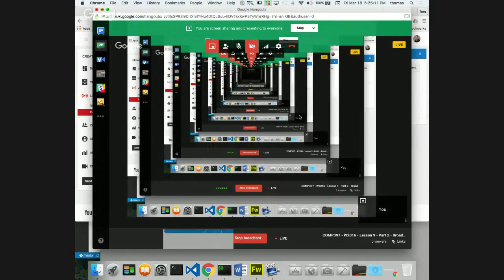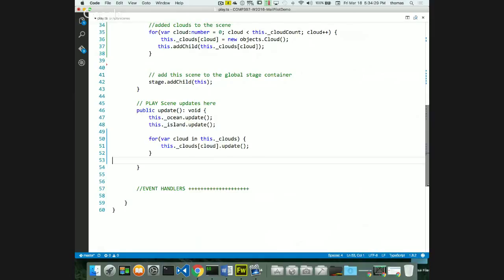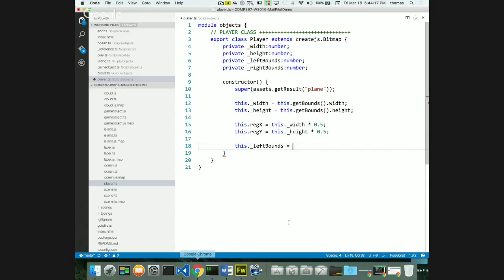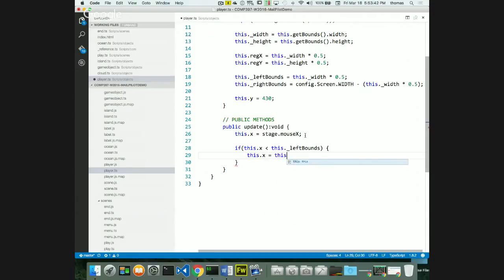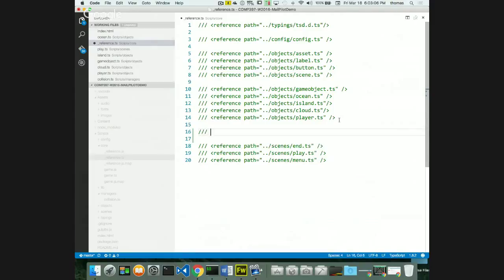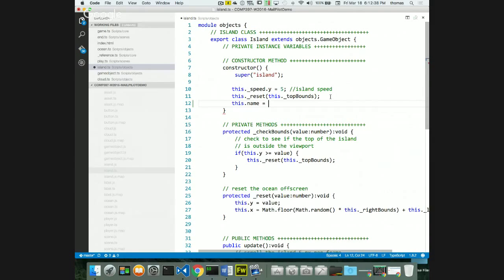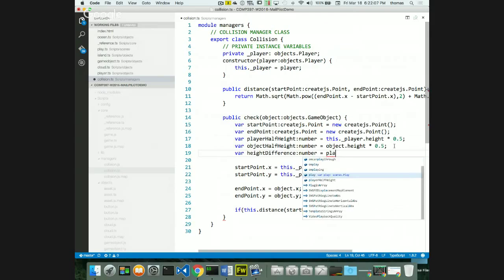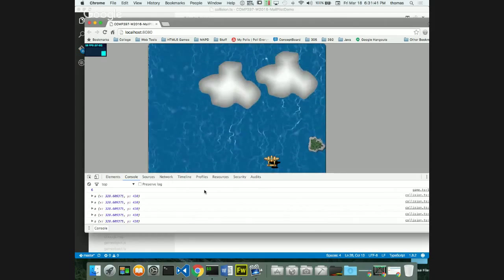COMP397 - W2016 - Lesson 9 - Part 2 - Broadcast